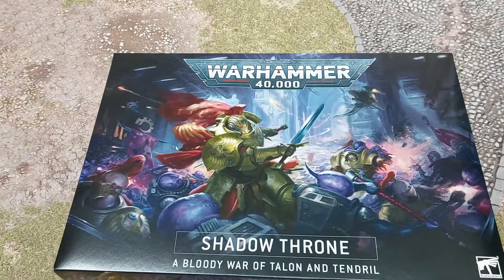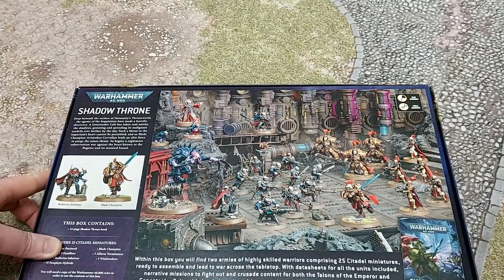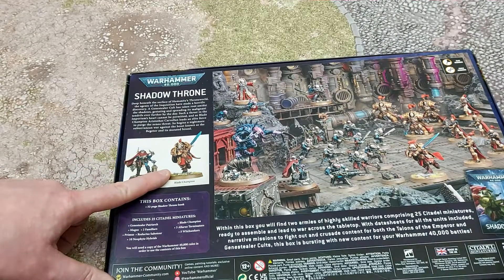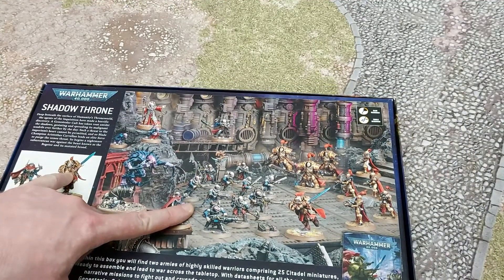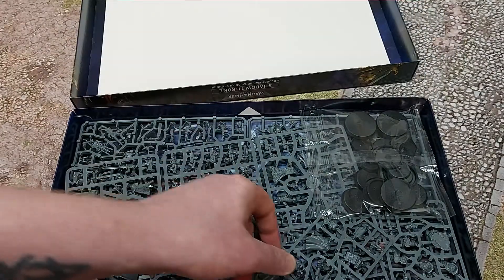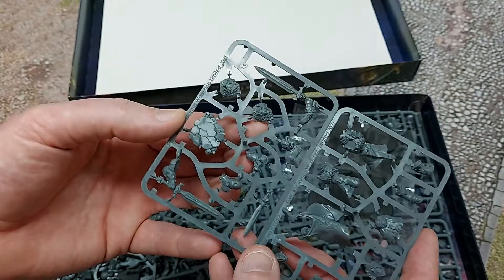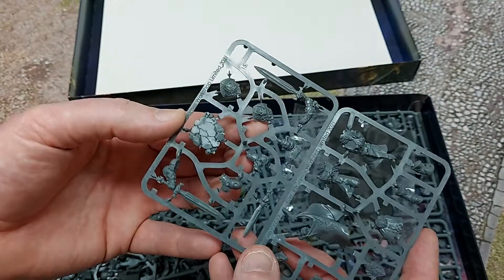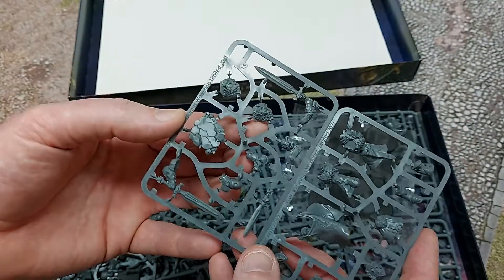Genestealer Cults Sabatuer Paint and Build Warhammer 40K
Welcome to this Video build and paint along of the new genestealer cults sabatuer